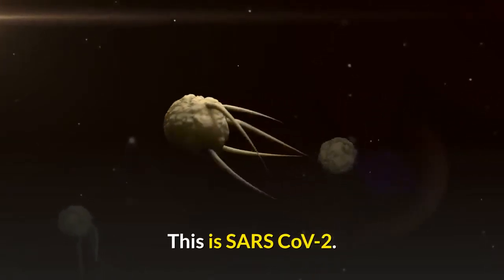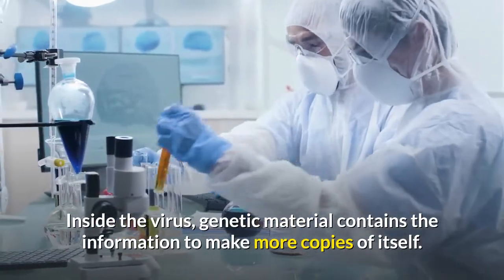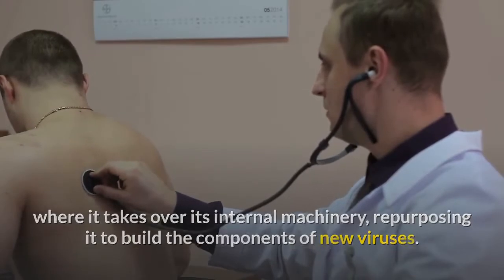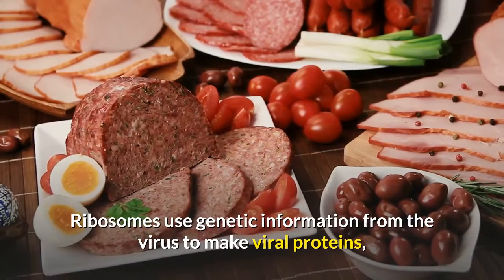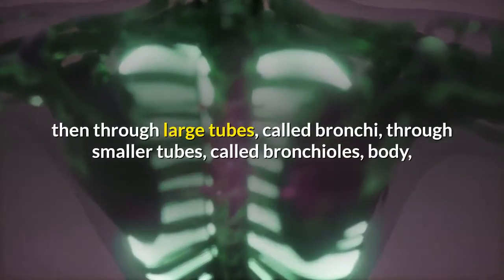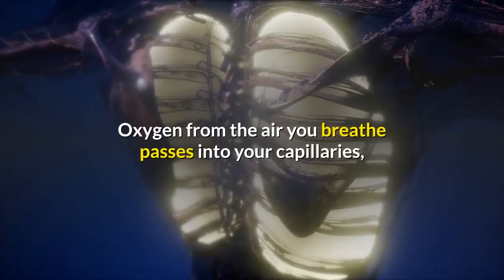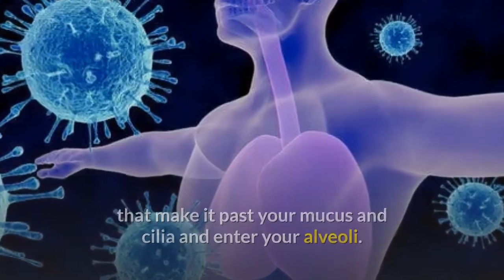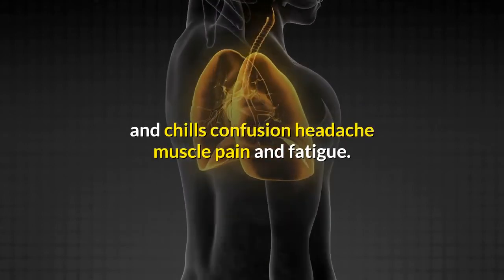what happens if you get coronavirus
People with COVID-19 develop signs and symptoms, including mild respiratory symptoms and fever, on average 5-6 days after infection (mean 5-6 days incubation period, range 1-14 days). Most people with COVID-19 virus get mild illness and recover.